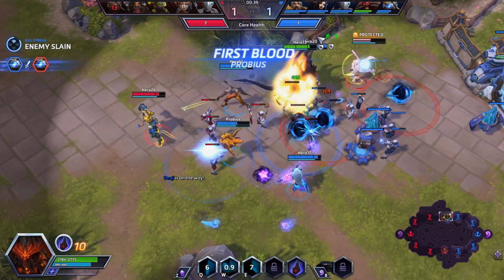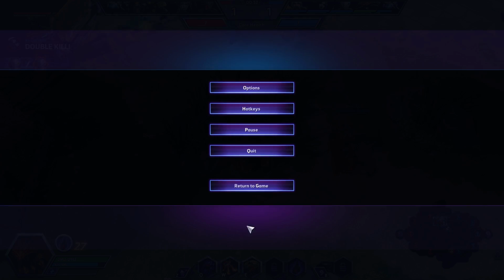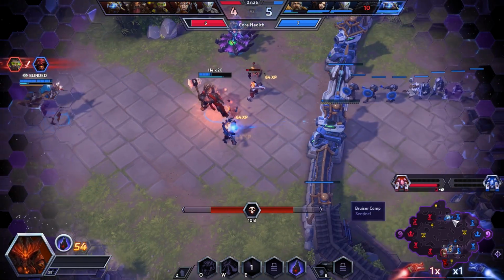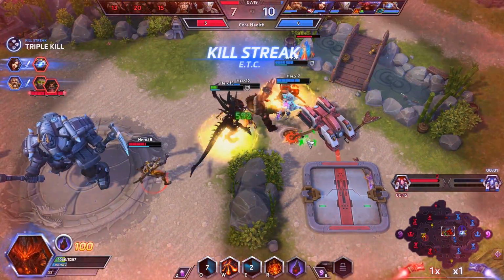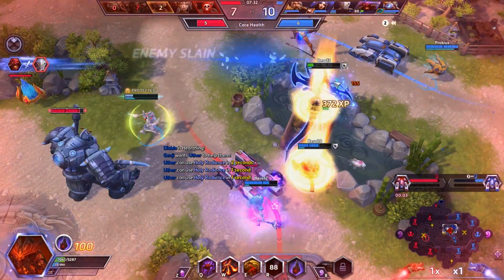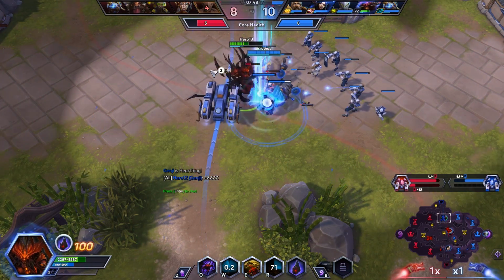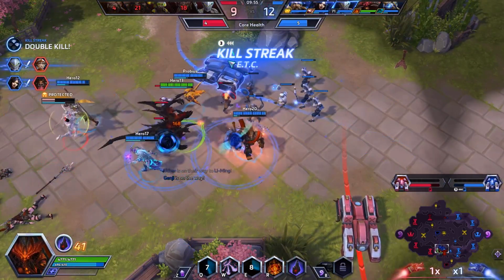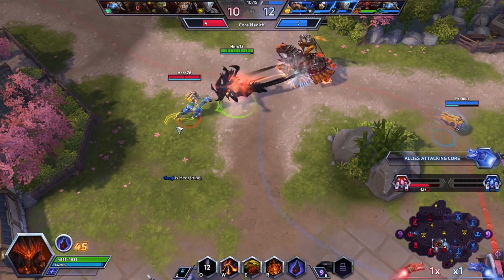PRIME EVIL DIABLO // Heroes of the Storm 2.0 Beta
I show off the new Prime Evil Diablo skin coming in Heroes of the Storm 2.0! Are there any other gender bender skins you'd like to see?